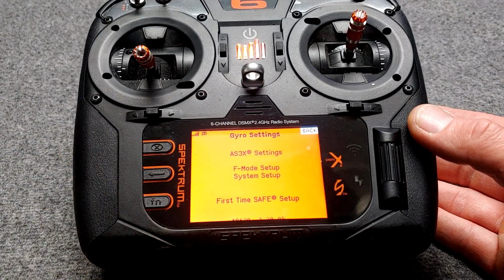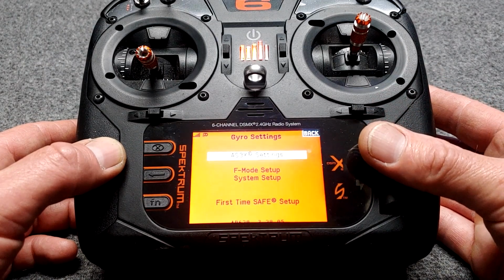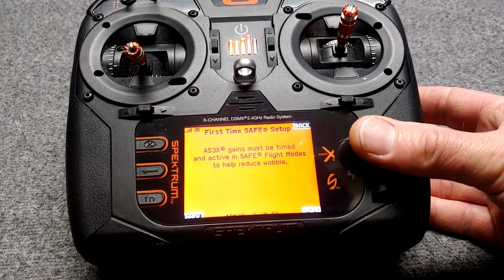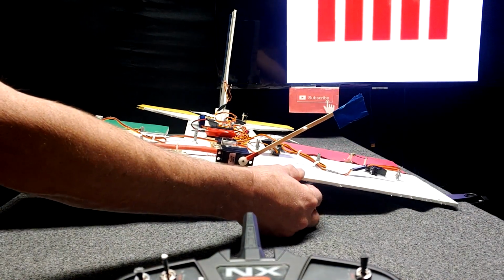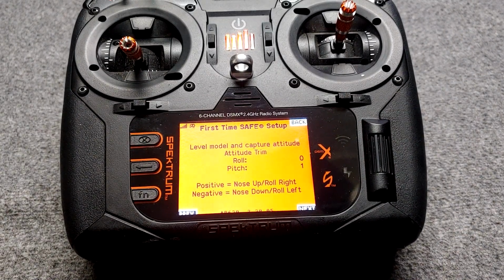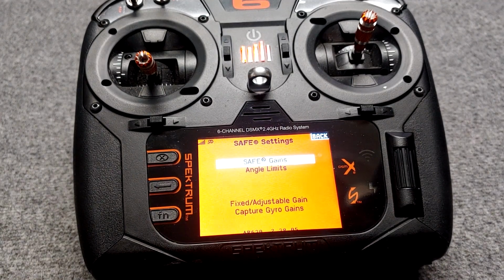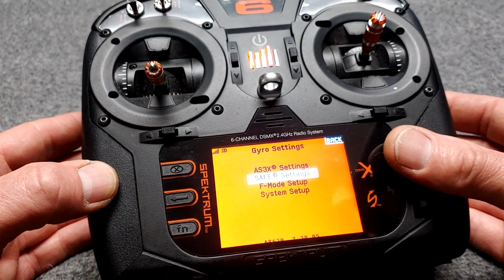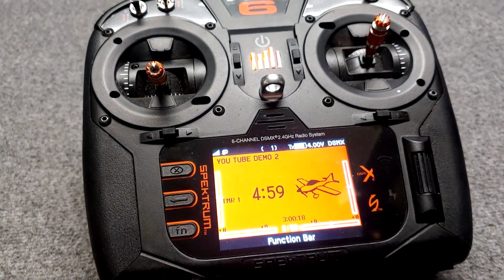FIRST TIME SAFE SETUP FORWARD PROGRAMMING SPEKTRUM E-FLITE AS3X RC AIRPLANE EASY FOLLOW UNDERSTAND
STEP 5 AFTER THIS YOU WILL HAVE SAFE SET UP AND 2 FLIGHT MODES ONE WITH AS3X ONLY AND ANOTHER WITH AS3X AND SAFE SELECT THIS IS EASY TO UNDERSTAND AND FOLLOW ALONG WITH